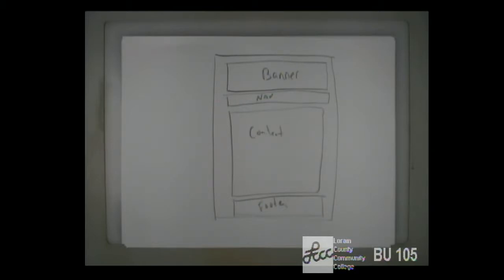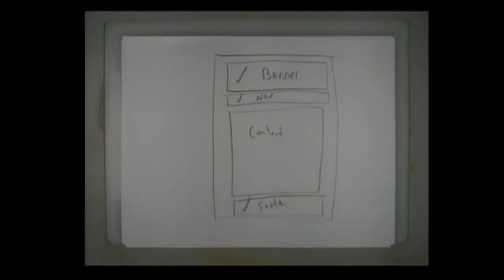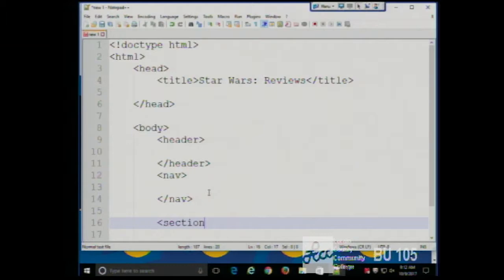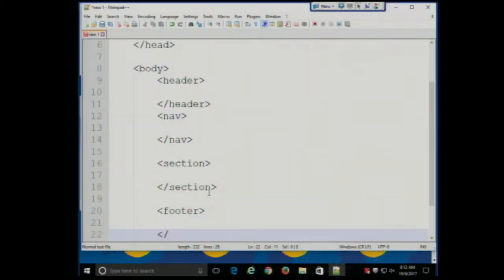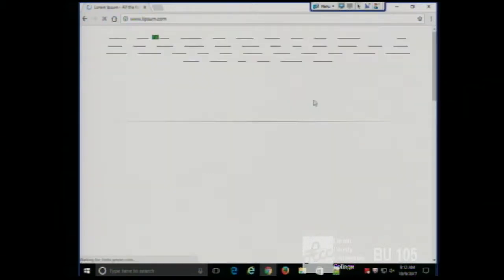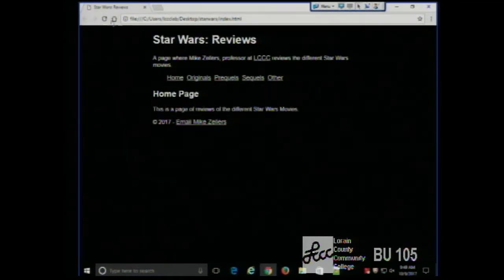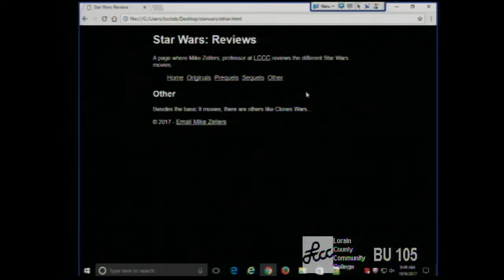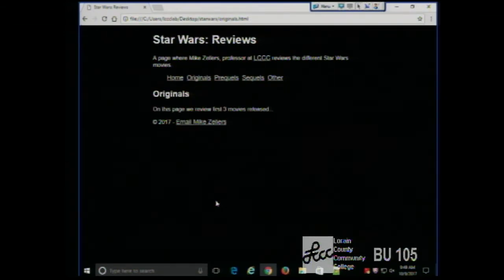CISS216 - Web Development - Fall 2017 - Week 7, Lecture 1 - October 9, 2017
Making a prototype. Turning a wireframe into a template, then into a prototype